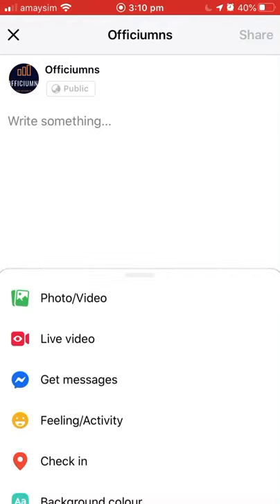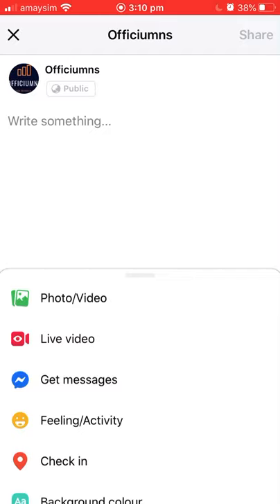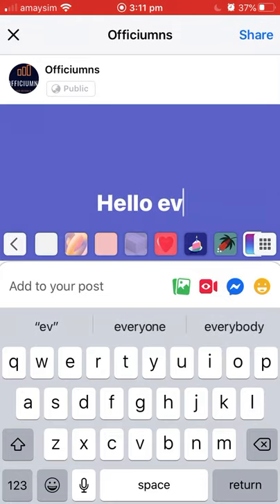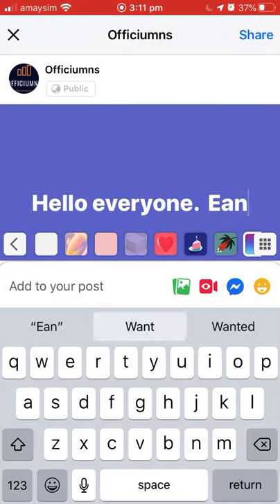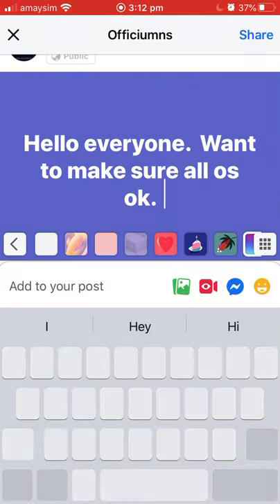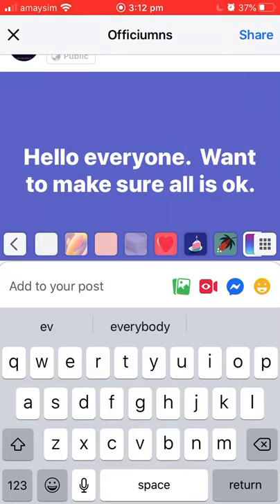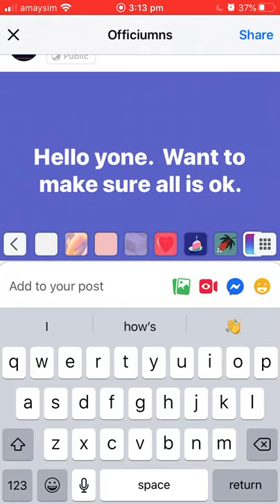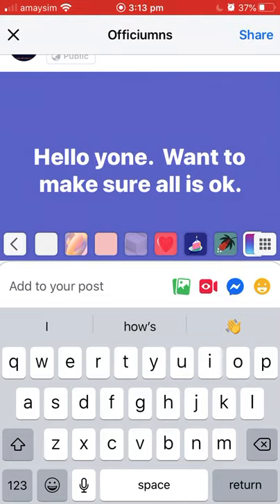Cool shortcuts using your Spacebar - Time saving tips!!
Time saving tips and shortcuts using your spacebar!!